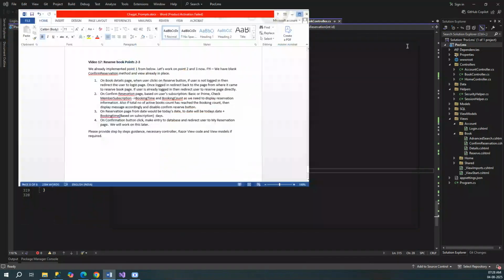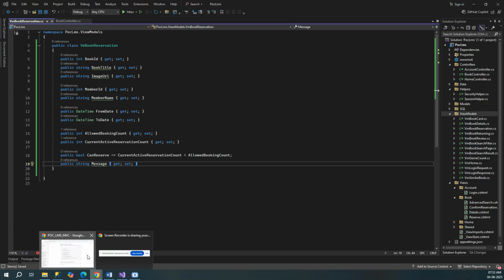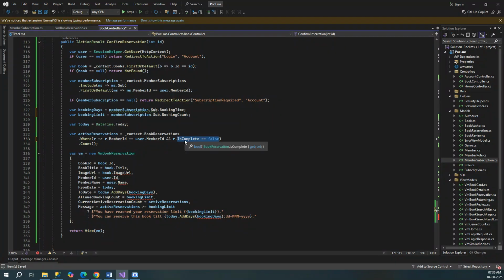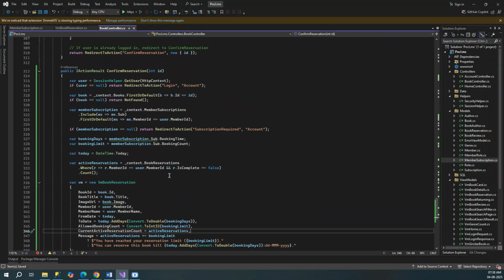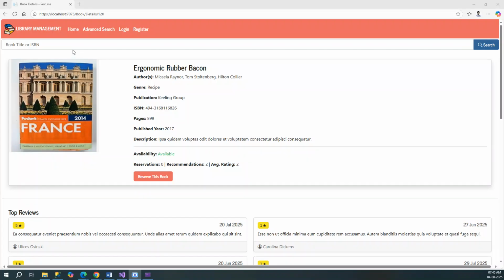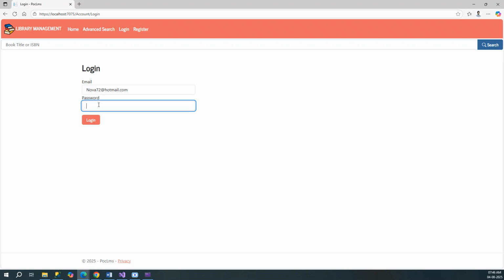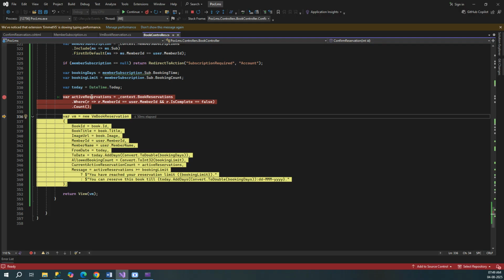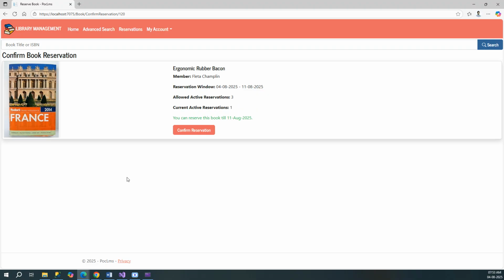Video17 - LMS Confirm Reservation Part 1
LMS Confirm Reservation Part 1